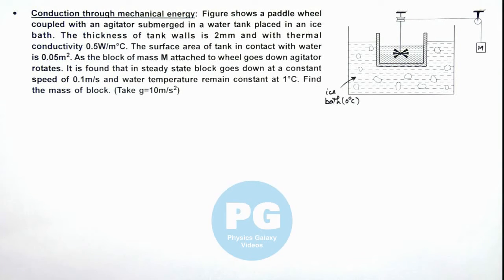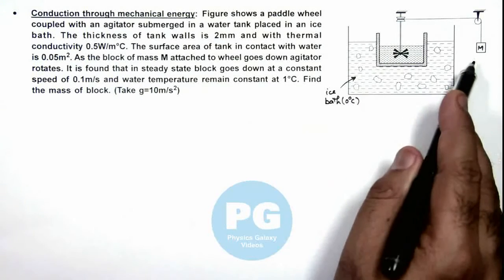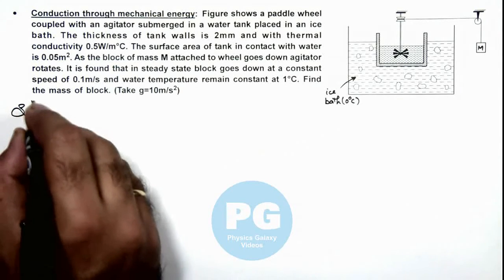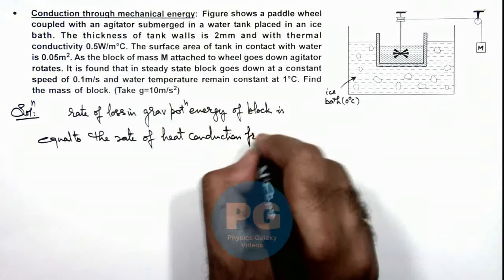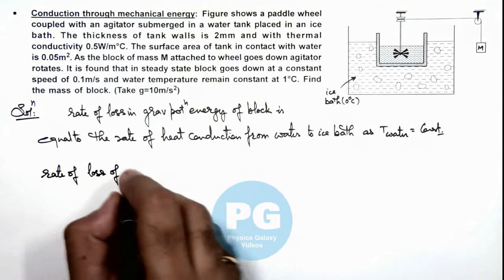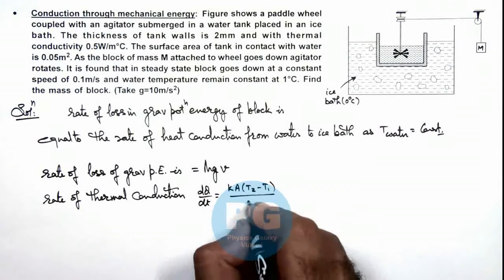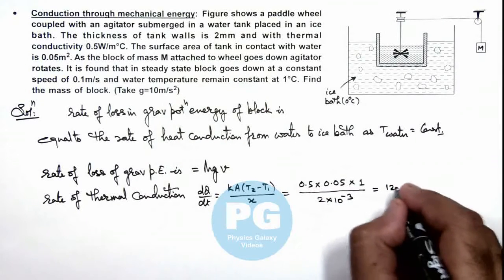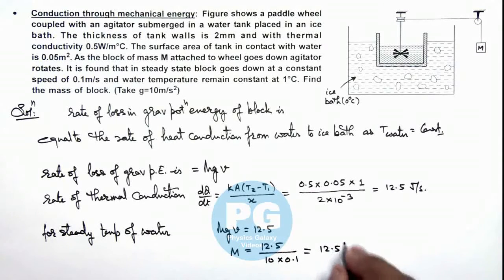7. Advance Illustration | Heat Transfer | Conduction through mechanical energy | by Ashish Arora